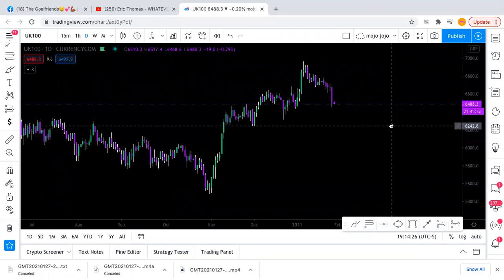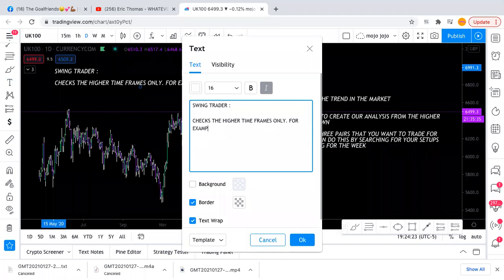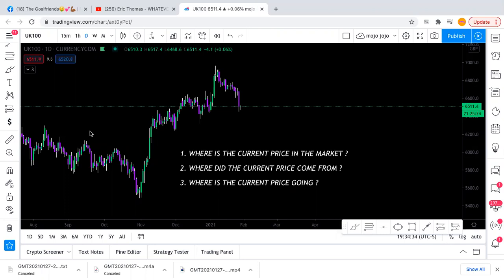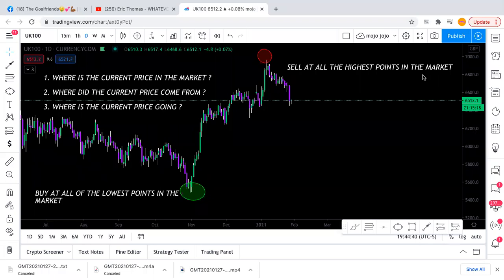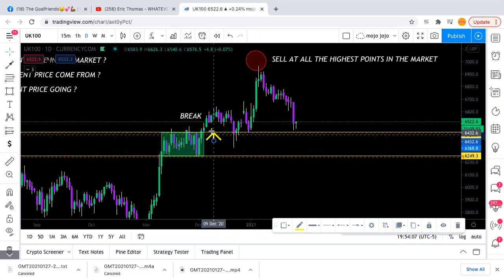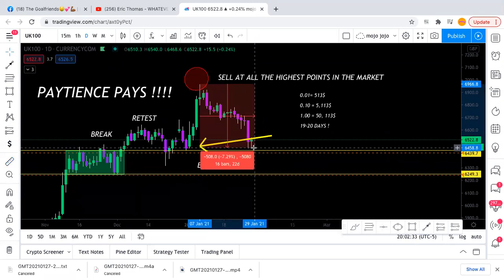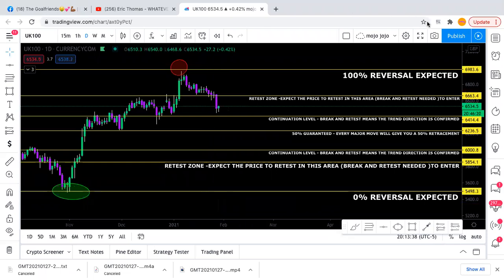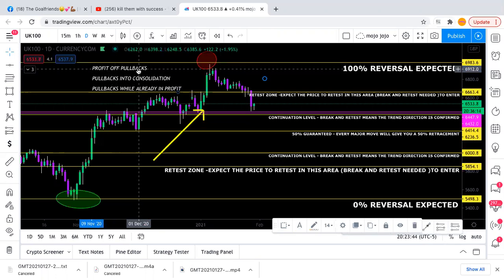PRICE ACTION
IN THIS VIDEO YOU WILL BE TAUGHT HOW TO CREATE AN ANALYSIS AND IDENTIFY TRENDS IN THE FOREIGN EXCHANGE MARKET.